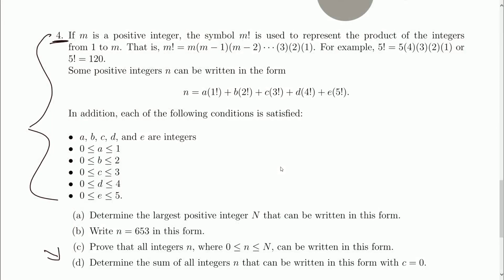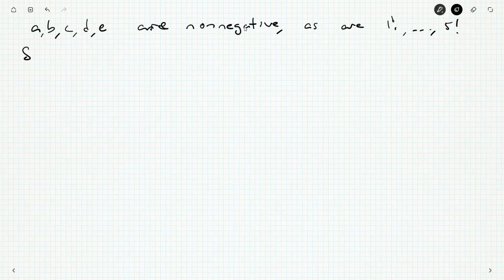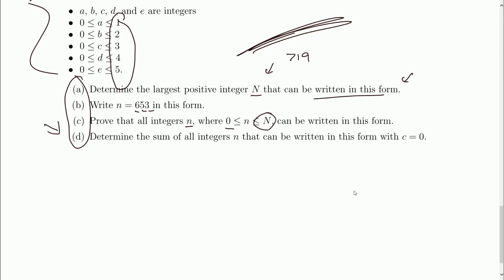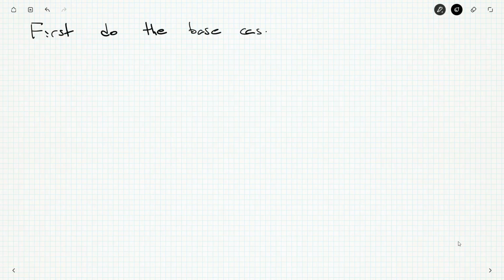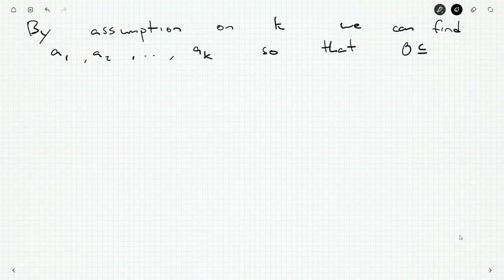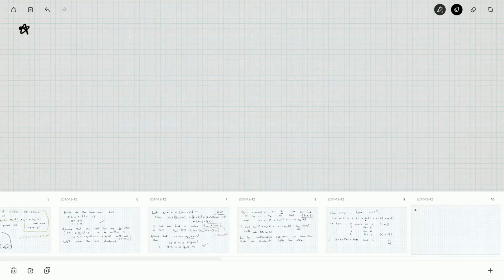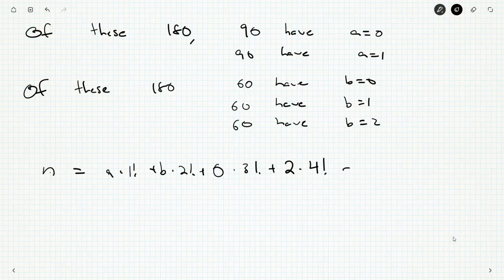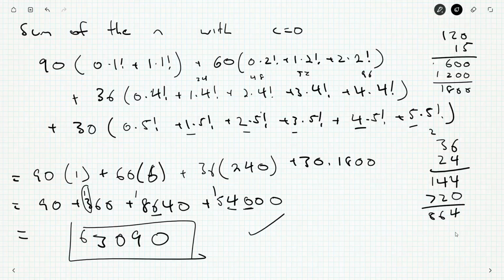Galois 2009 4